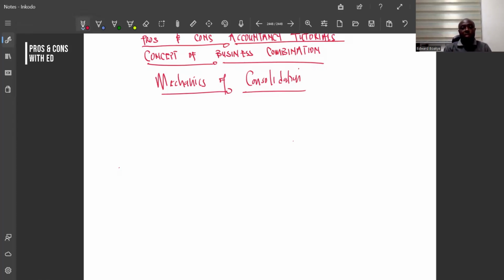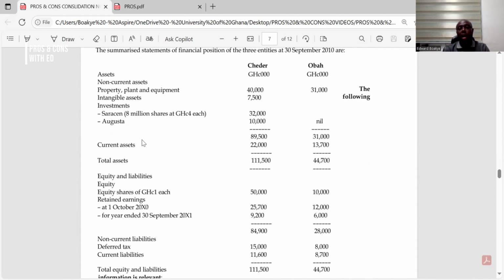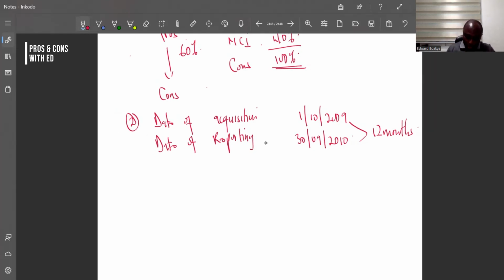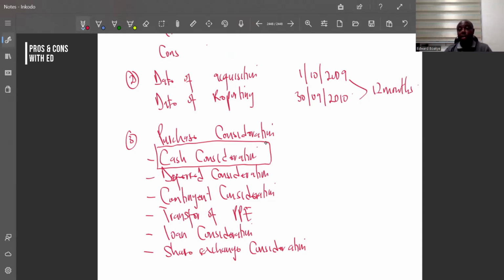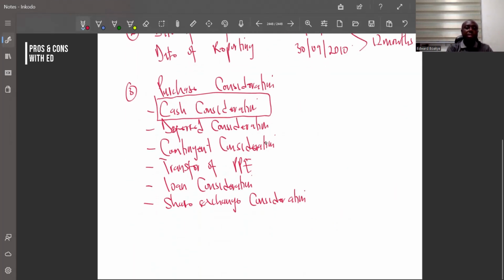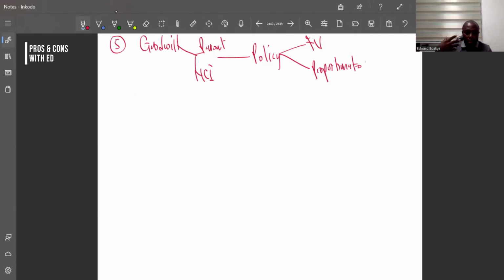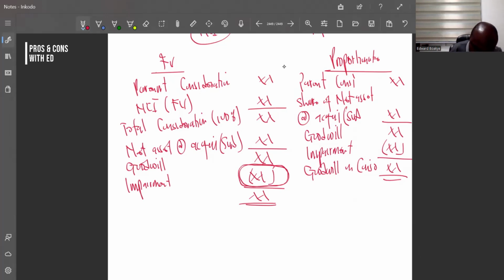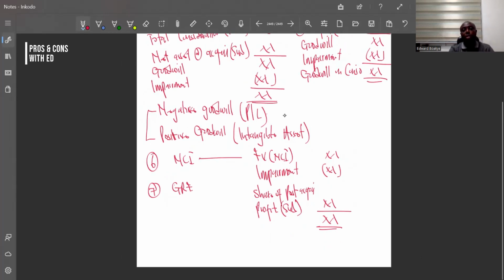Intro To Mechanics Of Consolidation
This video explains the mechanics for the preparation of a consolidated financial statement.